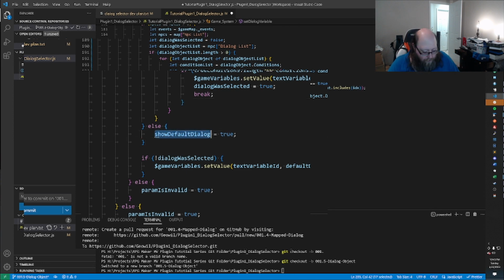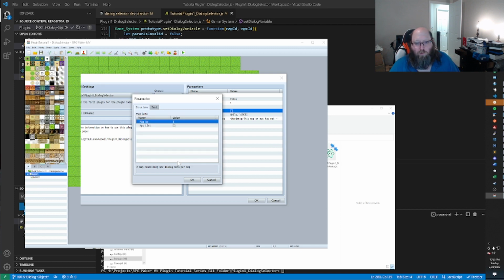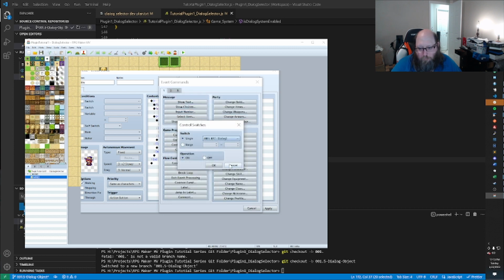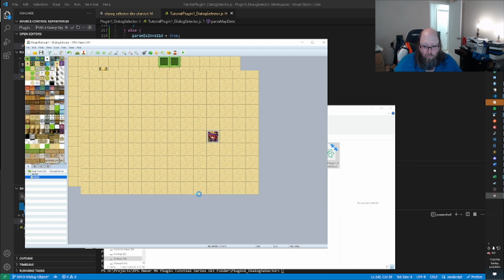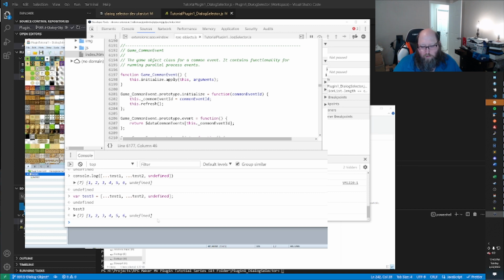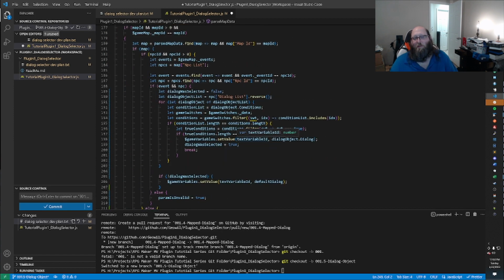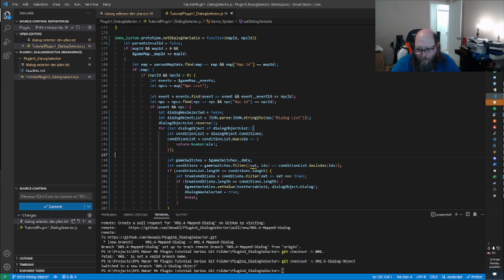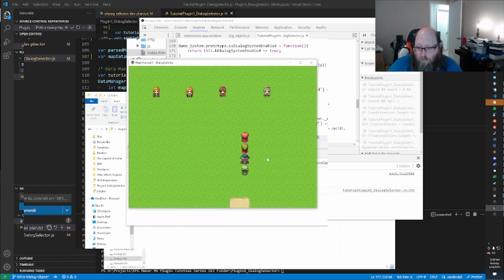RPG Maker MV Plugin Development Tutorials Ep 6: Dialog Selector Plugin Part 2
Welcome back to our plugin development tutorial series!  We have arrived at the end of the prologue; episode 6.  In this episode we will be finalizing the Dialog Selector plugin with the last feature will implement for it:

Branching Dialog based on switches

This episode is also a bit of a departure from the last two because there is a good deal of in-real-time figuring of stuff out.  I ran into a couple of really interesting problems and instead of just re-recording the episode like I normally would do in that situation, I decided to run with what I had recorded.

There were a few things that could not be solved due to how RPG Maker handles variables used in text boxes; it doesn't re-parse the text contained in them because normally game variables contain only integers.  This is another example of the short-sightedness of Degica/past RPG Maker development studios who made/translated the engine.

I will have to work out a way to handle that and I will be updating the repo for this plugin once I do so that line breaks and Wordwrap commands can be processed correctly from the dialog variable.

You will need to grab YanFly's Message Core plugin for the Dialog Selector at this point, but it is a free plugin so you shouldn't have problems getting it.

Some of the new topics we discuss in this video are:
Spread Operator (...)
Maps
Const

This is another 2 parter, though it was almost a 3.  I tried to cut out as much dead space that was not required as possible.  There may be some areas where I excessively cut out things though.

The next episode will be covering writing documentation for GitHub and going over what a Core Plugin is and why you should always make one.

Current Vid Upload Schedule:
Wednesdays: Half-Life Legacy/Persona 5 Hard Run
Fridays: Persona 5 Hard Run
Saturdays: Final Fantasy VII Remake Hard Mode/Legend of Emilar Game Dev
Sundays: Viewer Games Series; Familia/Shadow Fate

On-Going Projects:
Bi-Weekly:

Live Streaming Schedule:
Temporary Schedule:

0:00 Intro
0:10 Coding continues
8:55 More plugin reconfiguration
13:52 Reconfiguring the events
26:26 Episode 5 bites me in the ass
38:00 We're going to need a bigger rabbit hole
39:24 Switch list is a show
45:45 Time to learn new things
46:00 List Merging
46:25 Spread Operator
47:28 Const
57:05 Oh wait...
1:03:00 Testing required
1:07:16 Reference, broken you must be
1:11:55 More testing
1:21:20 OnLoadMap? More like OnLoad ed
1:22:10 This one should be Final Testing
1:25:00 Plugin finished!